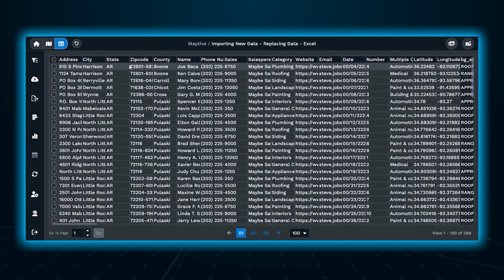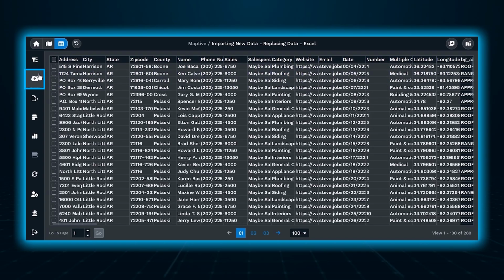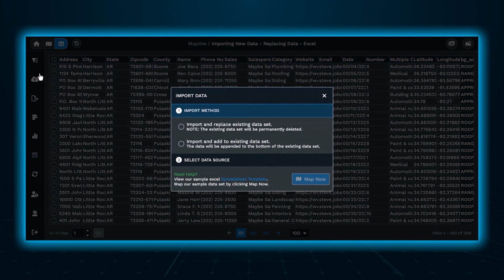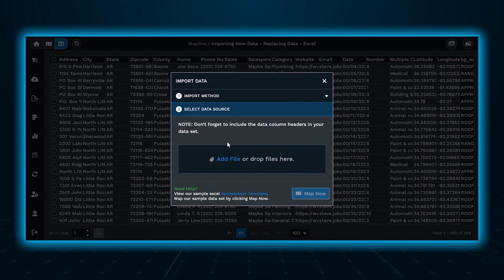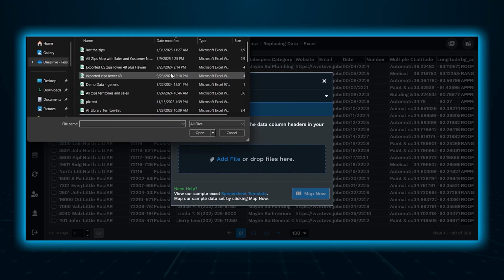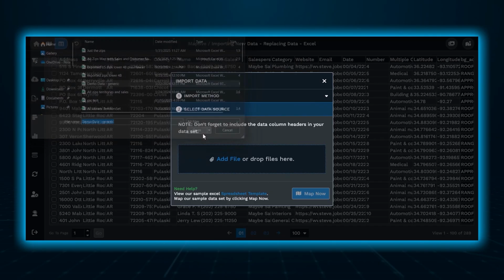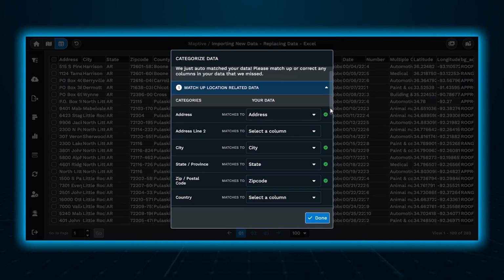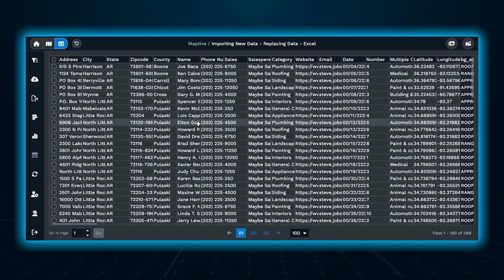Replace Your Existing Map Data in Maptive IQ Using Excel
This tutorial shows how to replace an existing data set in Maptive IQ when your map was originally created with Excel. You will see where to find the import tools, how to select the replace option, how to upload your updated file, and how to confirm your column headers before refreshing the map.
Use this method whenever you need to update your locations with a clean sheet that matches your original structure.
If you need help, contact support.